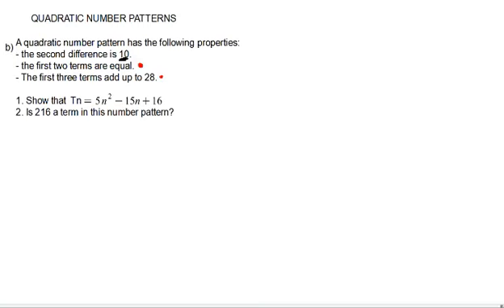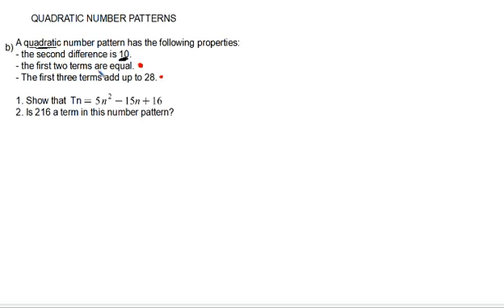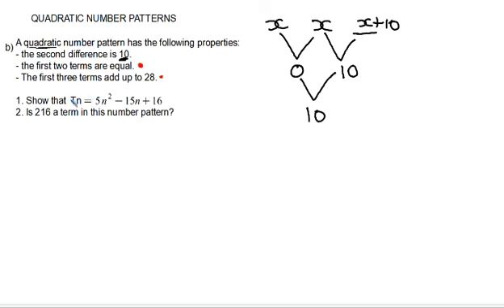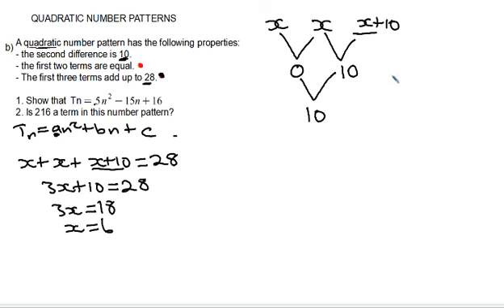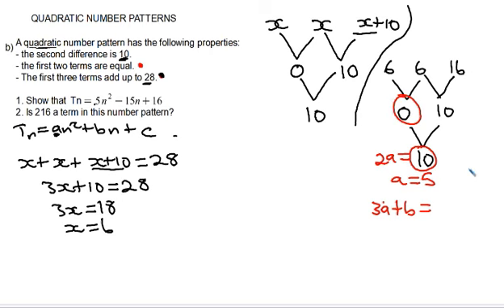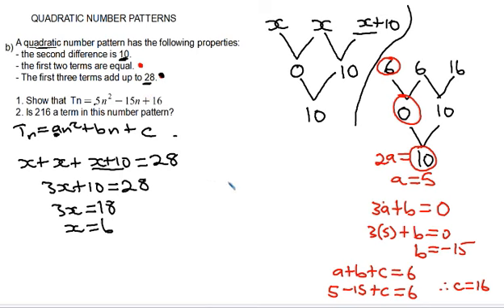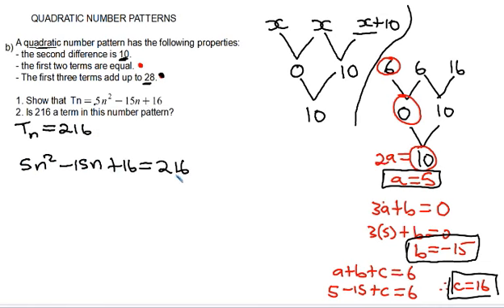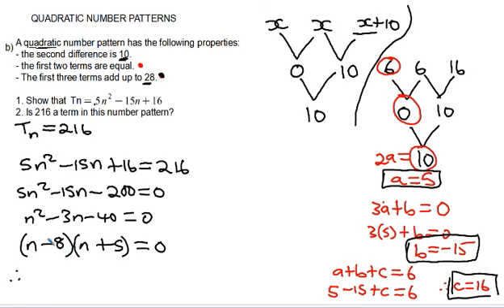Grade 12: Quadratic patterns revision p2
Quadratic Number Patterns! 😊
In this video2 of three videos, we'll revise key concepts and work through examples to help you remember work covered in Grade 11.
From identifying patterns to solving problems involving quadratic patterns, we've got you covered! 💡"